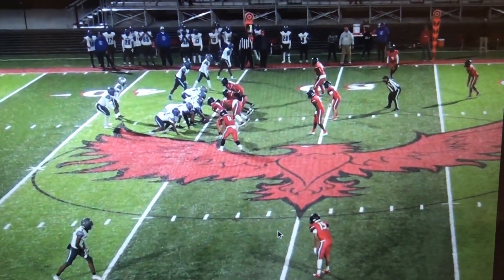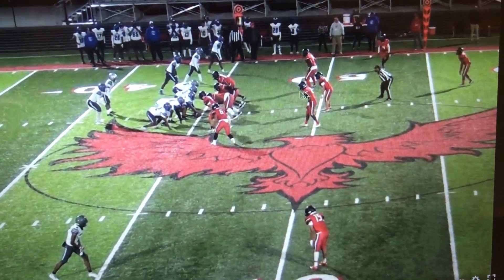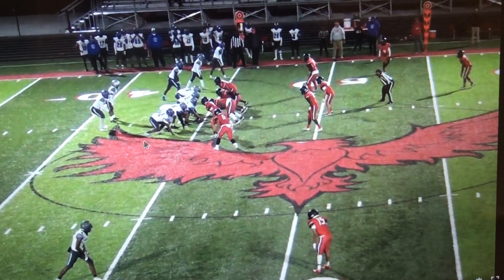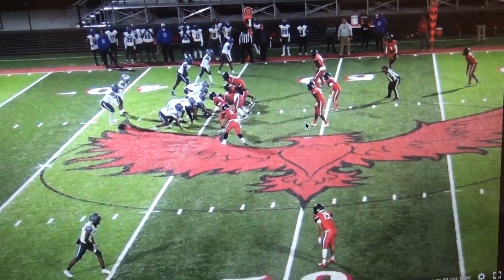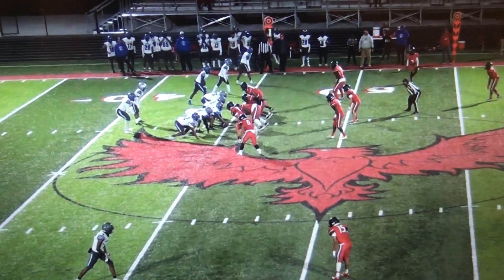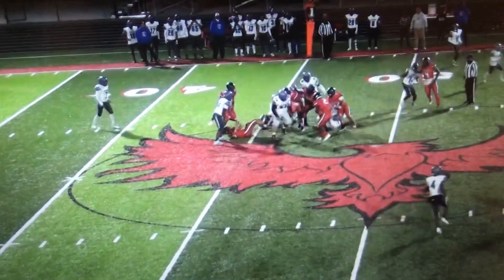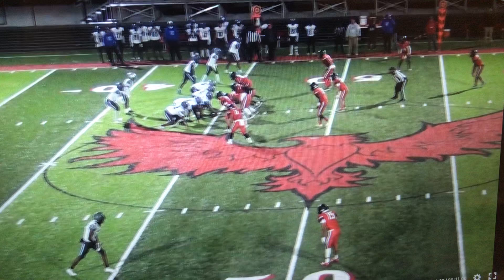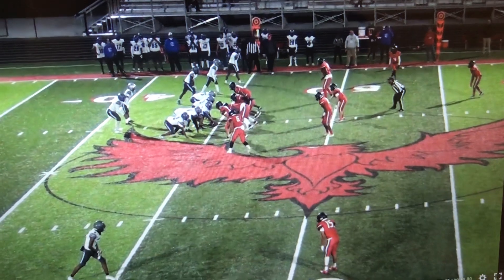Blitzes (Shark) Part 2